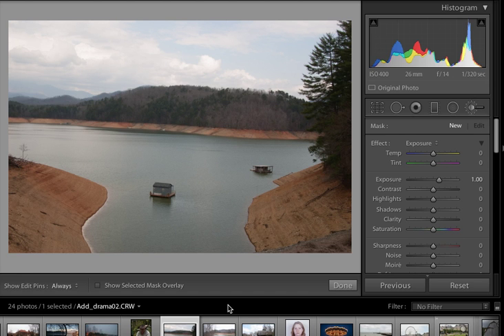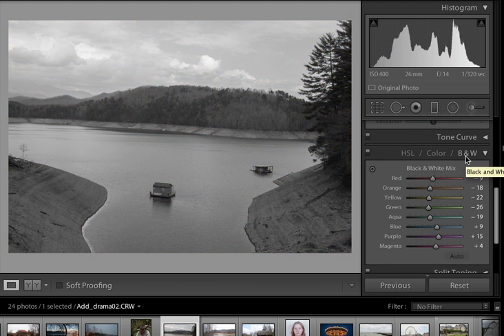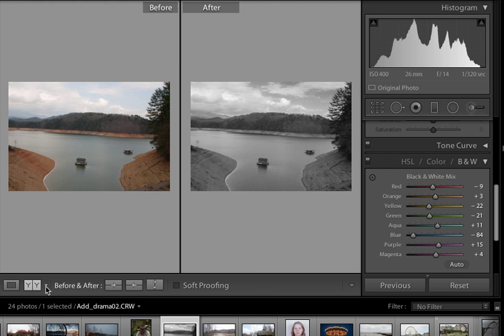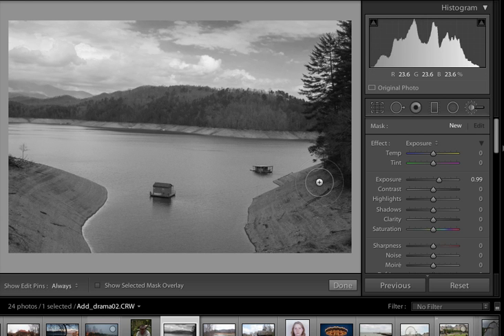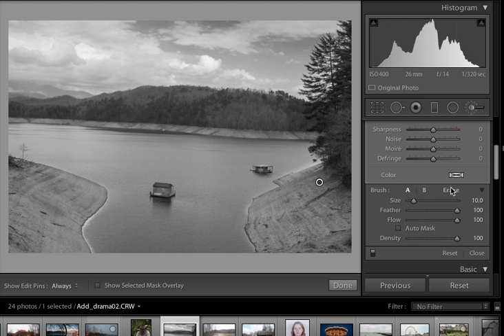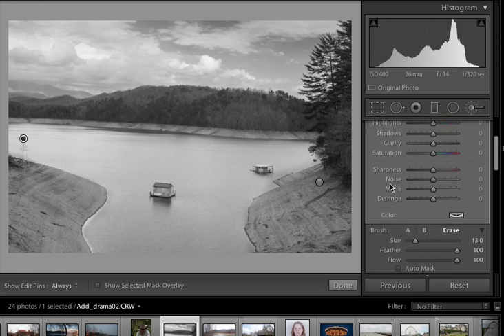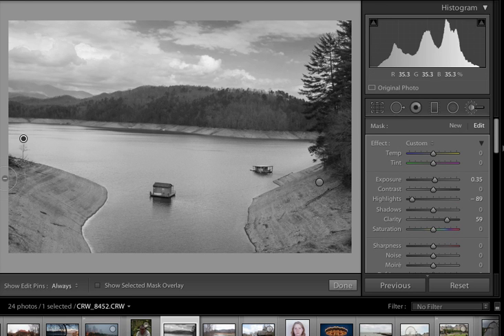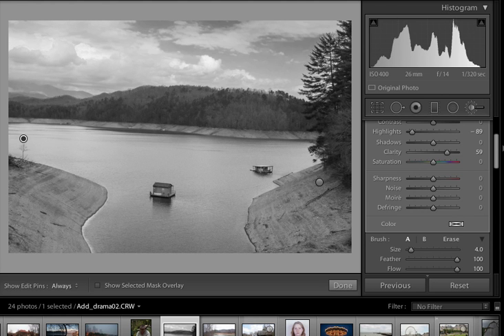LR bw select adjust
Using Lightroom to convert to black and white and carry out other selective adjustments